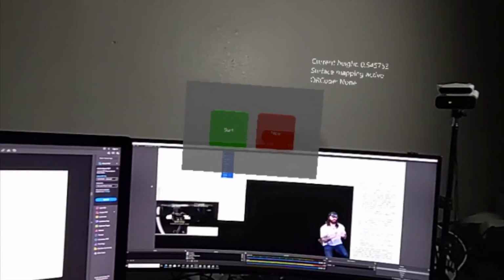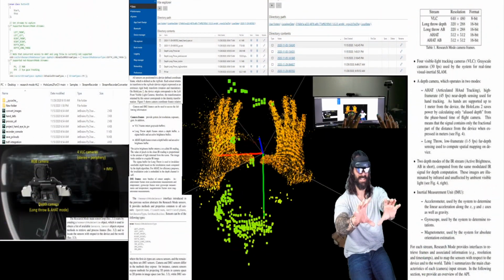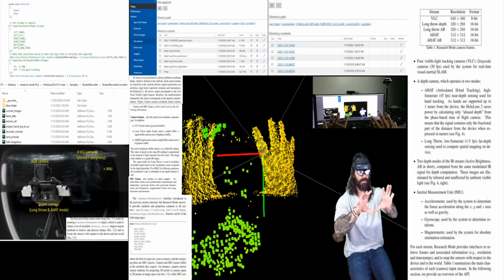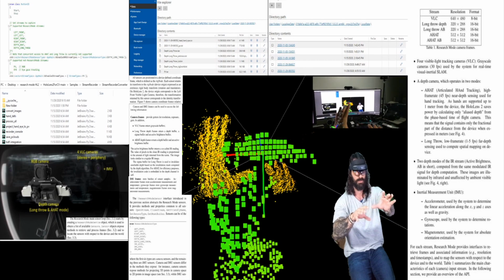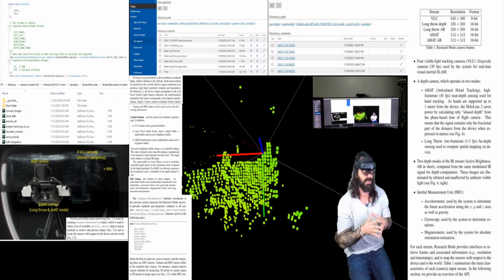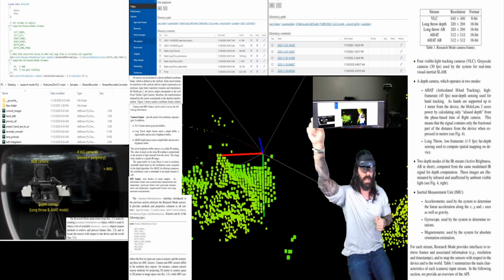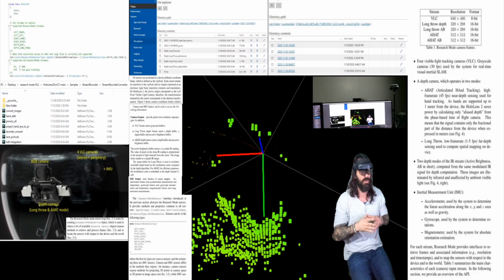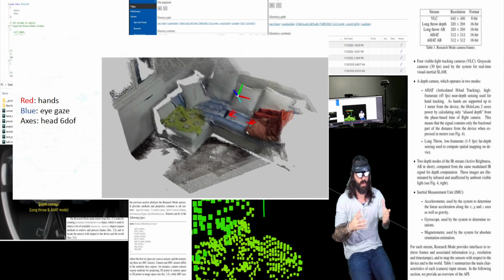Microsoft Hololens 2.0 Volume 6: Research Mode Computer Vision Sensor Recorder-Converter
Welcome to Volume 6 of my Microsoft Hololens 2.0 educational series!

I discuss utilizing the spatial computing device via "Research Mode" to record and convert live sensor streams into various formats.